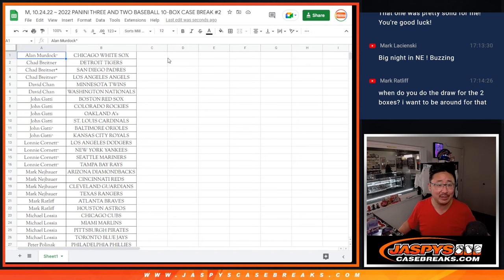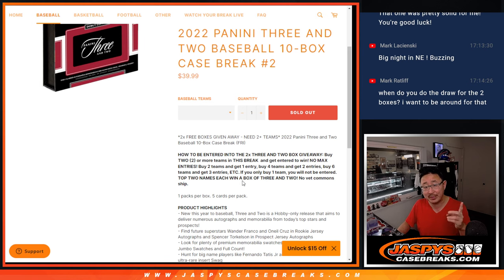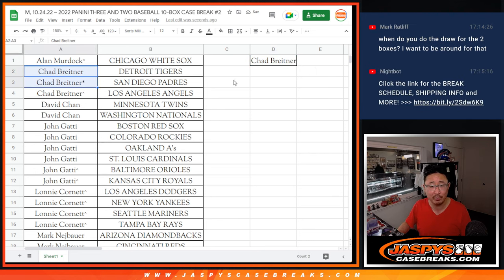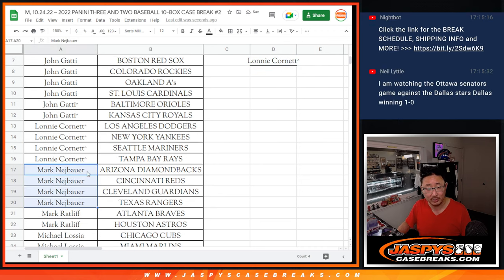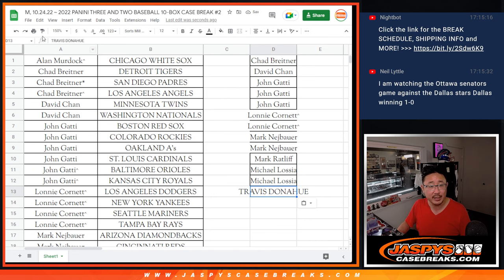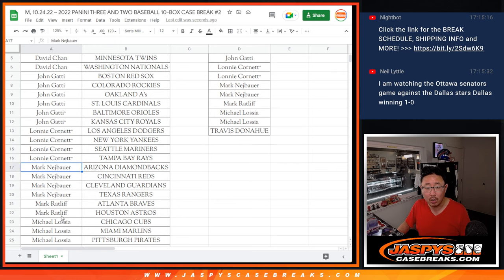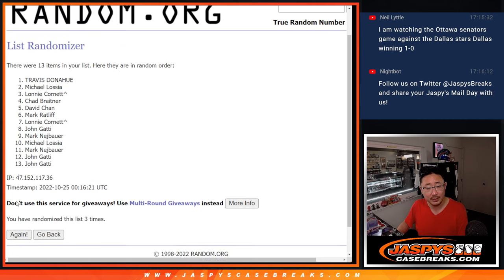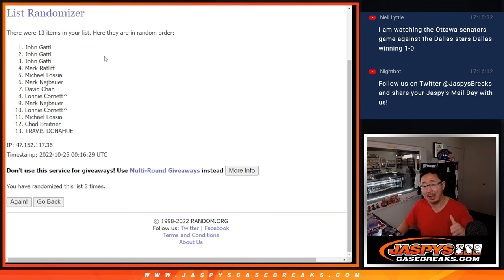BOX RANDOM ~ M, 10.24.22 ~ 2022 PANINI THREE AND TWO BASEBALL 10-BOX CASE BREAK #2